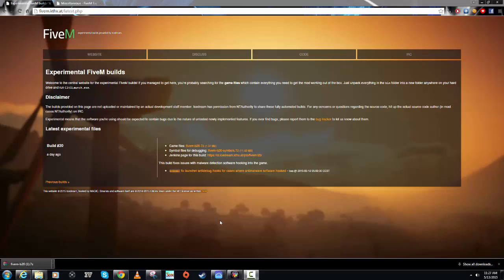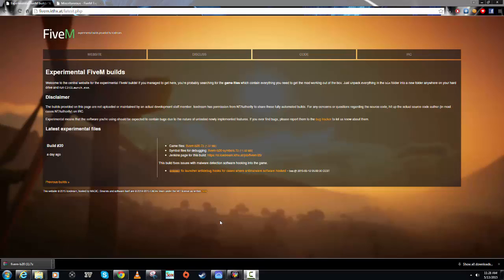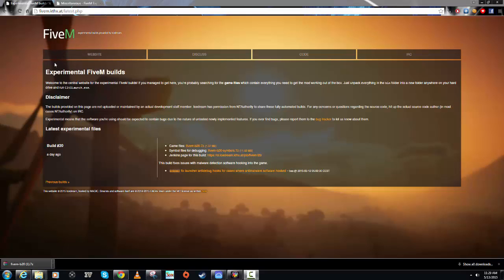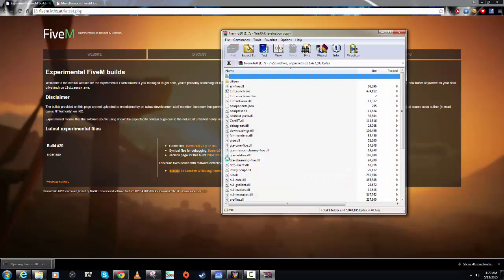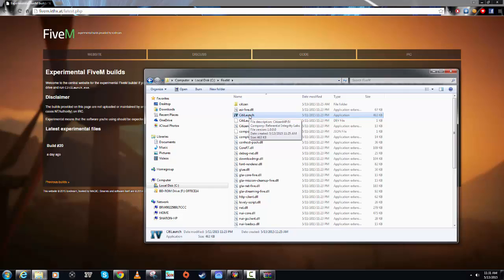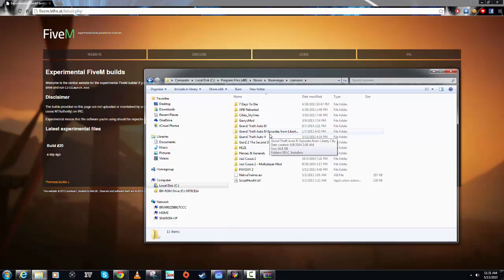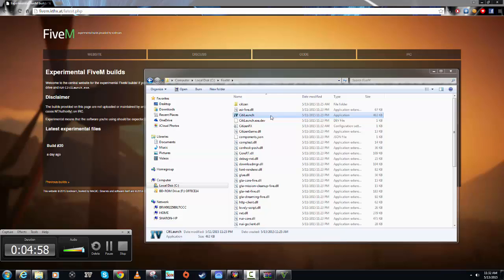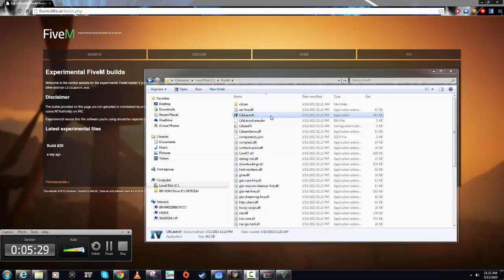How to Install FiveM - GTA V PC Multiplayer Mod | Modding, Dedicated Servers + More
Usage Instructions:

- Go to the /dist/bin/ folder and launch CitiLaunch.exe

- Point it to your GTAV installation directory

- Run CitiLaunch.exe and when you get an activation screen, press "Enter'

- The game may crash but open it back up and it will go to the normal GTAV Menu. Load into Online or Storymode.

- Once loaded in, press F6 to join an online session.

FiveM is a multiplayer modification for Grand Theft Auto V which, much in the lines of popular modifications in the past, offers an advanced multiplayer environment for people to play on dedicated servers with user-made game modes. It builds on the solid multiplayer framework set by the Rockstar Studios themselves as part of the RAGE engine, which has gone through rigorous testing since its first release in 2008, adding high-level customizability features.